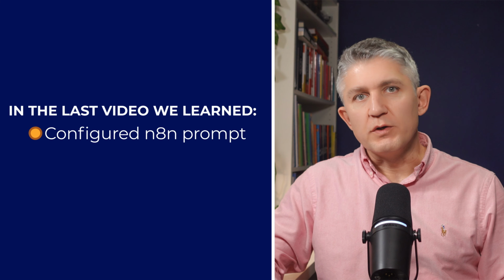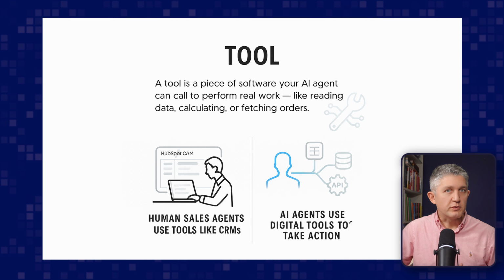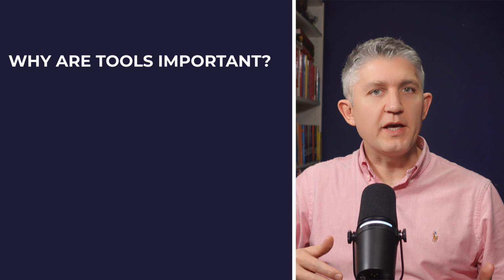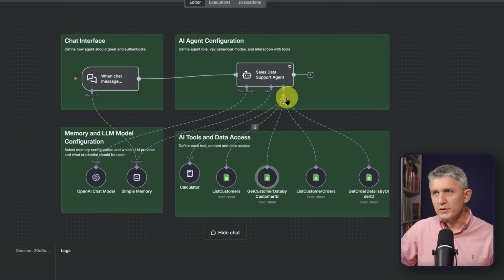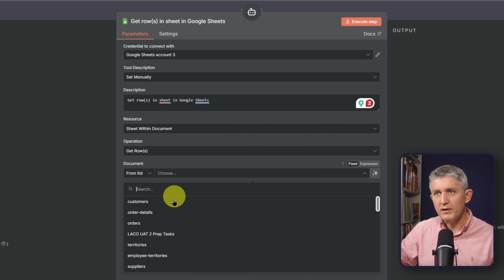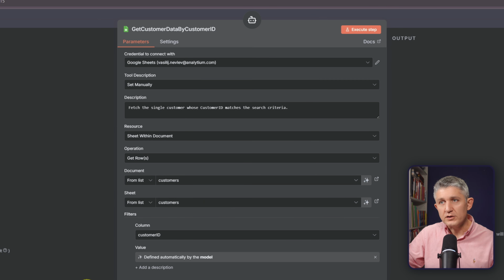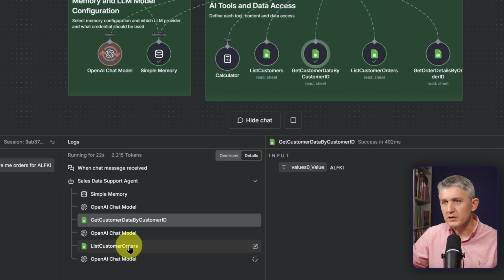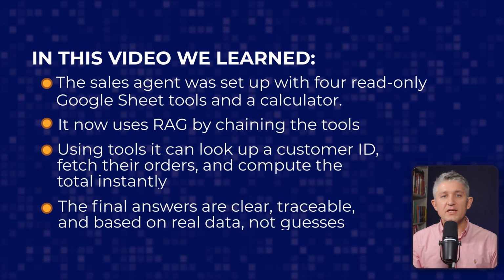How to Use Tools & Google Sheets to Power Your AI Agents with RAG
Learn how to configure AI agent tools and use RAG to eliminate hallucinations—your agent will answer with real data, not guesses.

In this hands-on tutorial, I show you how to connect Google Sheets to your n8n AI agent using Retrieval Augmented Generation (RAG). You'll learn what tools are, how they work, and why they're essential for building trustworthy AI agents. I walk through configuring four separate Google Sheet tools plus a calculator, then demonstrate the agent chaining tools together to answer complex customer queries with perfect accuracy.

What you'll learn:

✅ What AI agent tools are and why they matter
✅ Understanding RAG (Retrieval Augmented Generation)
✅ How to connect Google Sheets to your n8n agent
✅ Configuring tool descriptions for reliable behavior
✅ Setting up filters and search parameters
✅ Live demo: Agent chaining multiple tools together
✅ Why tools make agents trustworthy and auditable

🔗 TOOLS & LINKS

Founder and MD of Analytium and AIGentic Lab. I spend my days helping businesses sort out their workflows and grow using AI, data, and automation (basically, all the clever stuff that makes life easier).

At AIGentic, we help SMEs unlock the power of AI Agents—no in-house coding wizards required. Whether you're looking to automate the boring bits, boost customer service, or scale your operations without losing your sanity, we show you how to do it with clarity, confidence, and just enough control to feel clever.

⏱️CHAPTERS
00:00 - Quick Recap: Previous Episode on Prompts
00:20 - What You'll Learn: Tools and RAG
00:26 - Understanding RAG (Retrieval Augmented Generation)
01:00 - What Are AI Agent Tools?
01:40 - Available Tools in n8n
02:28 - Why Tools Matter for Agent Reliability
02:59 - Our Setup: Four Google Sheets Tools
03:23 - Copying Google Sheets to Your Account
03:43 - Connecting Google Sheets to n8n Agent
04:15 - Configuring Tool Descriptions
04:57 - List Customers Tool Configuration
05:21 - Get Customer by ID with Filters
06:15 - Customer Orders Tool Setup
06:34 - Calculator Tool Configuration
06:58 - Live Demo: Agent in Action
07:45 - Complex Query: Calculating Grand Total
08:10 - Recap: Building Trustworthy AI Agents
08:37 - Next Episode: Guardrails and Approvals

AIAgents n8n RAG GoogleSheets BusinessAutomation NoCode AITools ProductivityLearn how to configure AI agent tools and use RAG to eliminate hallucinations—your agent will answer with real data, not guesses.